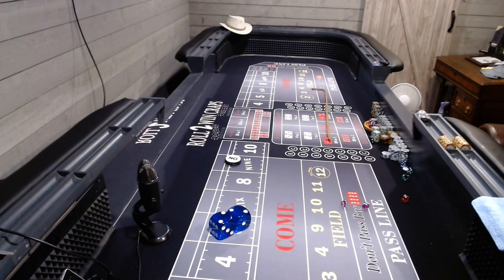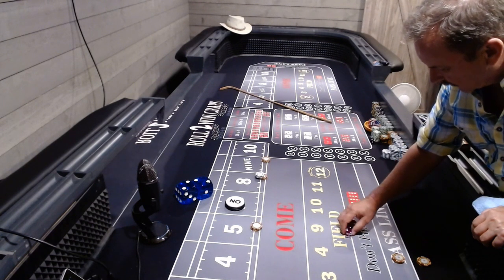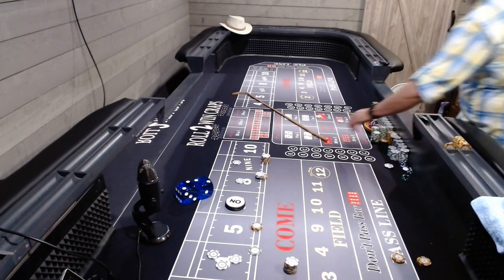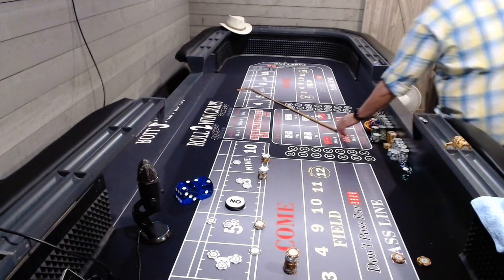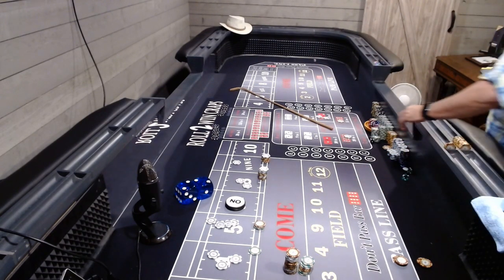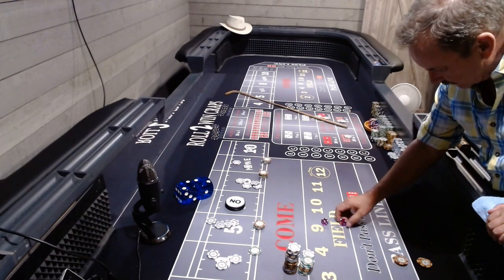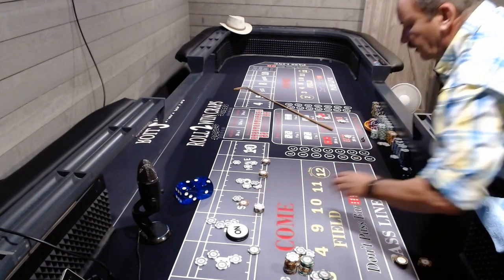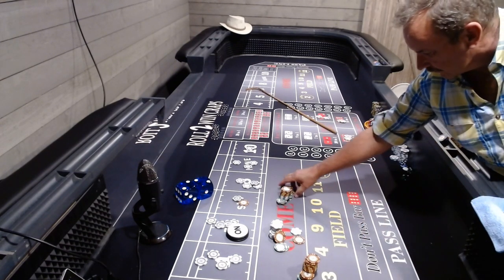Play Craps with a Small Bankroll Play Craps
Let's play Craps with a small Bankroll. A $220 buy in can turn into nice profits, when played cautiously and then a good tossed hand develops. If you practice, it's important to know your sets, what to expect, and consistency with Grip, Launch, Spin and Landing Zone.